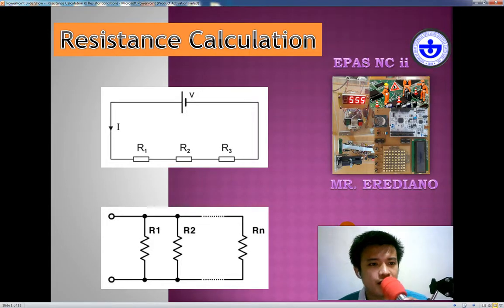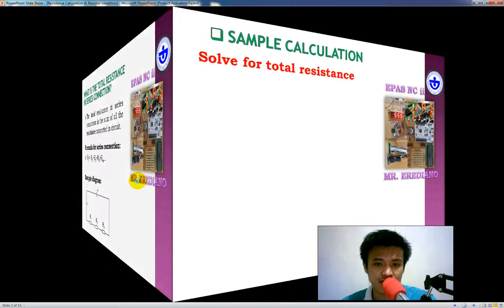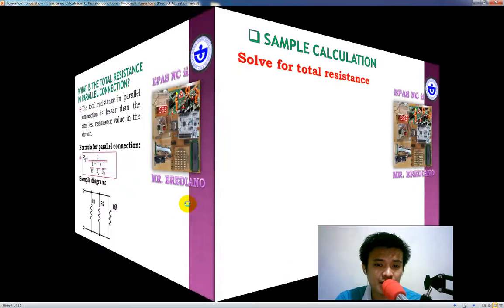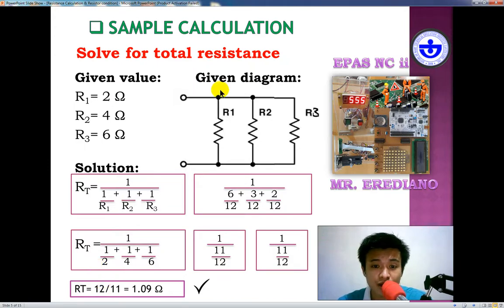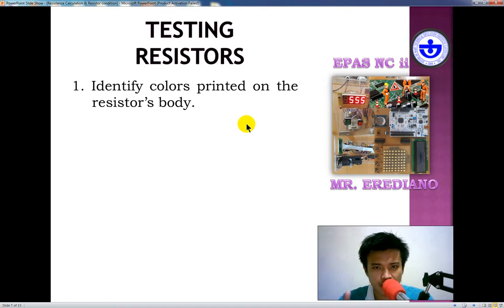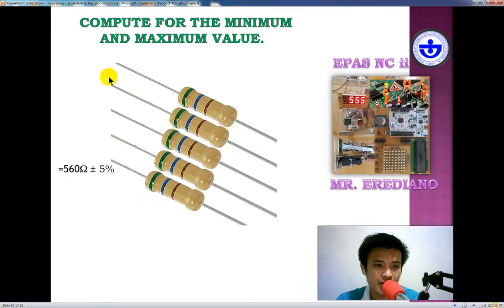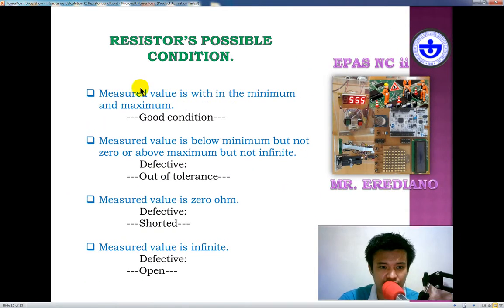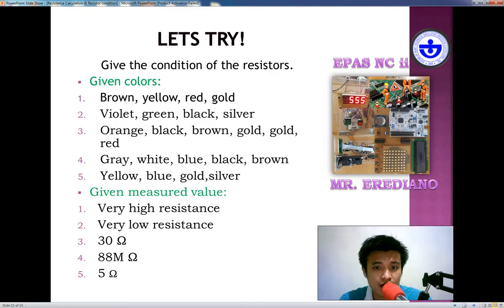Resistance calculation & Resistor's condition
Online class in electronics.